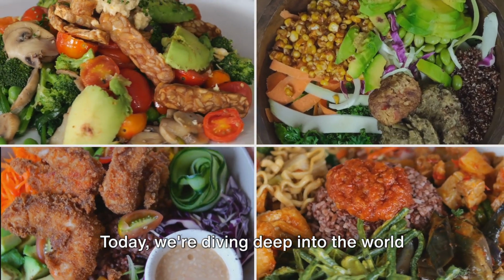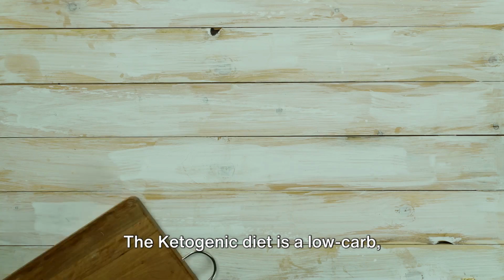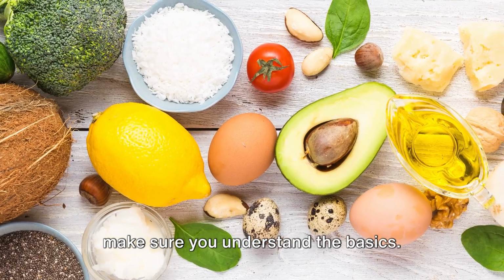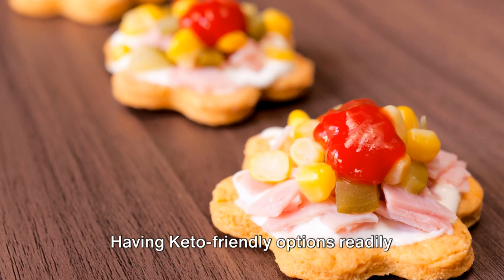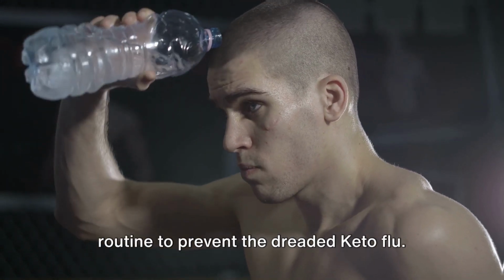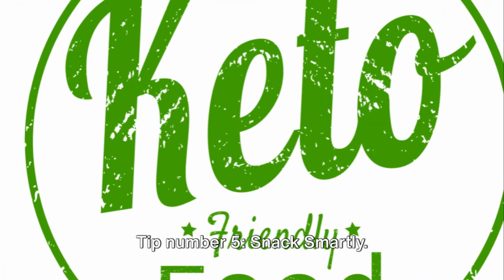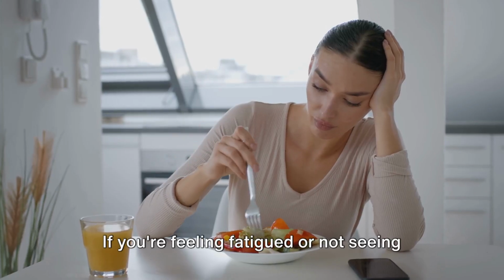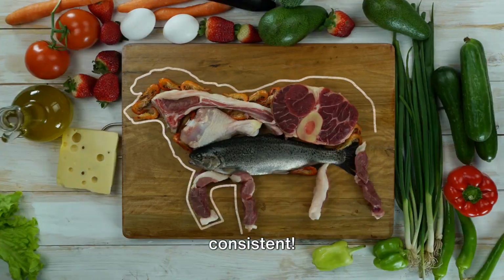Crazy for Keto? - 7 Tips and Tricks for Successful Keto Living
🔥 Crazy For Keto | 7 Tips and Tricks for Successful Keto Living | Stealth Health

Welcome back to Stealth Health! In this episode of "Crazy For Keto," Stealth Health shares 7 invaluable tips and tricks for mastering the art of the ketogenic lifestyle. Whether you're a seasoned Keto enthusiast or just considering the journey, these insights will guide you towards success!

🍽️ Tip #1: Understand the Basics
Learn the essentials of the ketogenic diet, from identifying Keto-friendly foods to mastering macronutrient ratios for a balanced approach.

📅 Tip #2: Plan Your Meals
Discover the power of meal planning to stay on track and make grocery shopping a breeze, ensuring Keto-friendly options are readily available.

💦 Tip #3: Hydration is Essential
Explore the importance of staying hydrated on Keto, including tips on managing increased water loss and preventing the dreaded Keto flu.

🥑 Tip #4: Embrace Healthy Fats
Unlock the secrets of incorporating healthy fats into your Keto journey, featuring go-to sources like avocados, olive oil, and nuts.

🍿 Tip #5: Snack Smartly
Navigate the world of Keto-friendly snacks, making informed choices that satisfy cravings without compromising progress.

👂 Tip #6: Listen to Your Body
Understand the individuality of the Keto experience and learn to listen to your body, making adjustments for optimal results.

⏰ Tip #7: Stay Consistent and Patient
Discover the importance of consistency on the Keto journey, understanding that it's a lifestyle change and trusting the process for lasting results.

👍 If you found these tips helpful, give this video a thumbs up, subscribe to Stealth Health for more insightful content, and hit the notification bell so you never miss an episode!

🚀 Whether you're diving into Keto for weight loss, increased energy, or overall well-being, the Stealth Health community is here to support you on your "Crazy For Keto" adventure. Stay stealthy, stay healthy, and until next time!